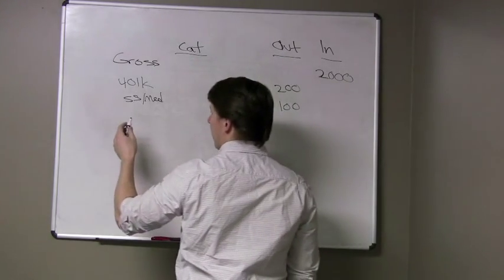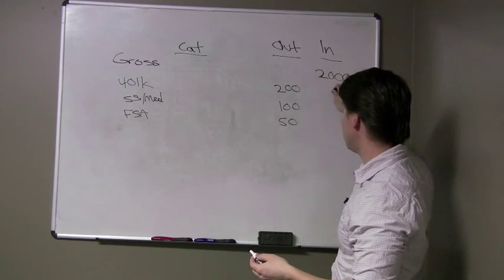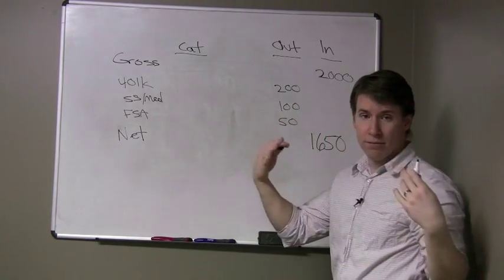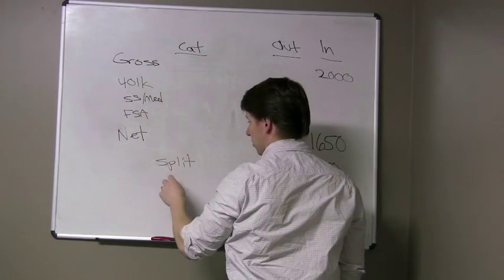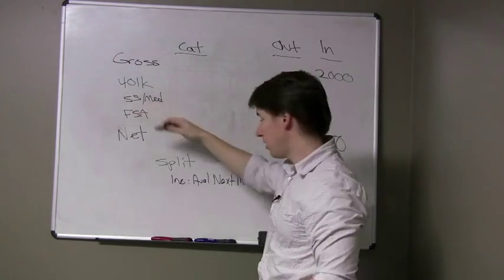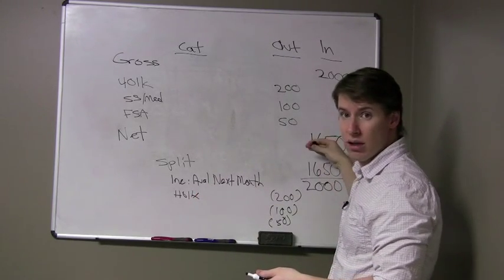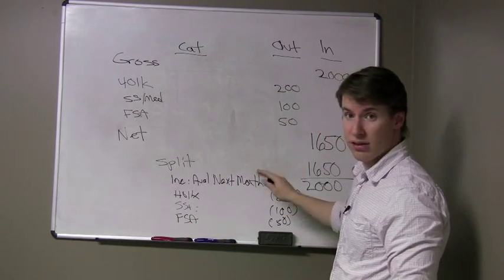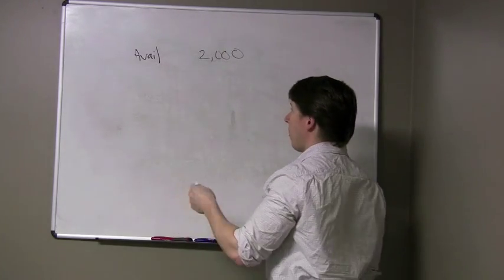Handling Paychecks (Whiteboard Wednesday)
Today we discuss two different methods you can use to handle your paychecks in YNAB -- either net, or gross.